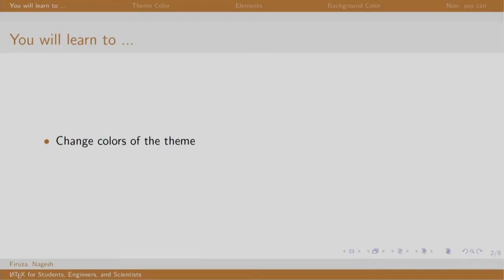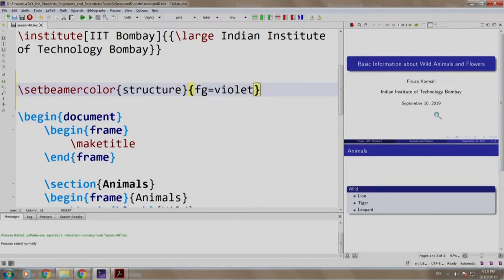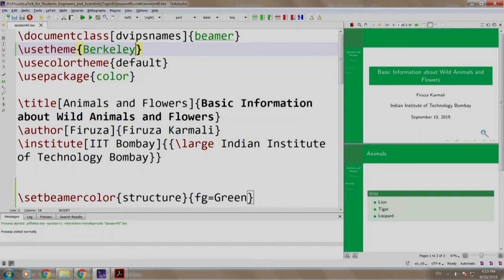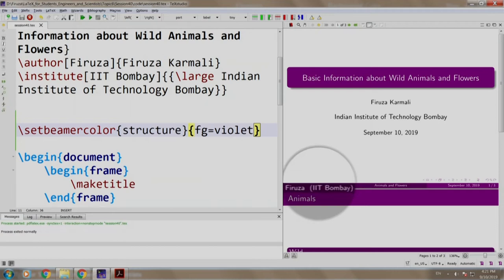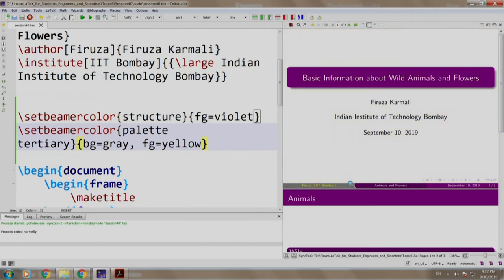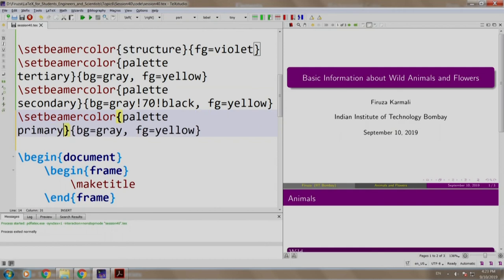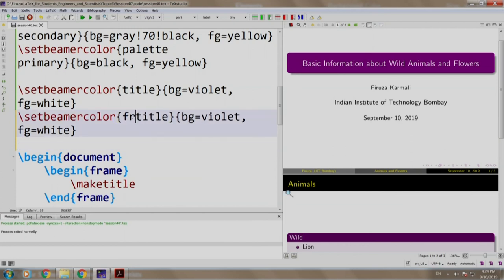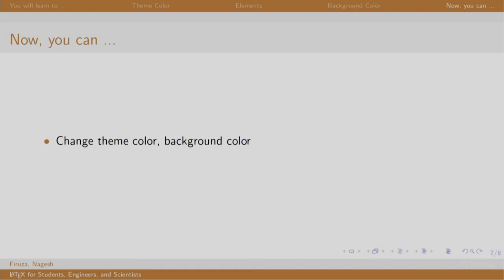LaTeX101x S140 Customize Themes